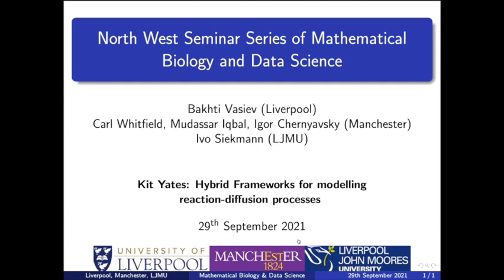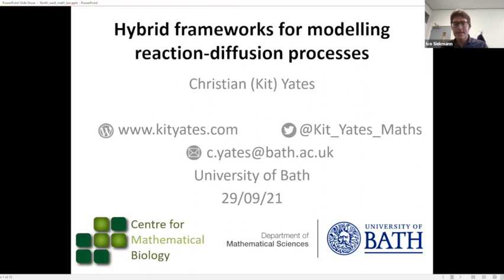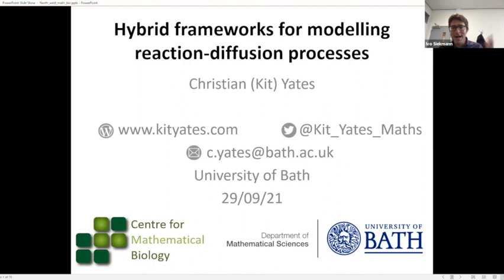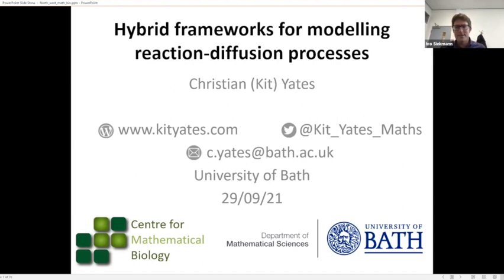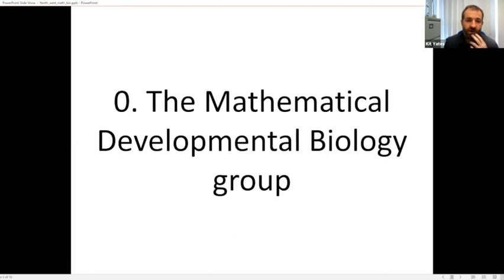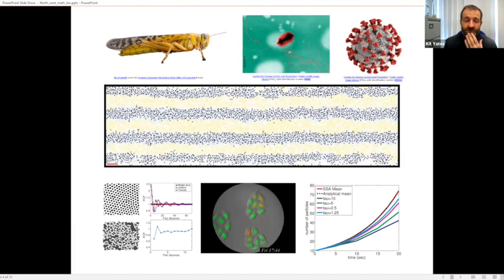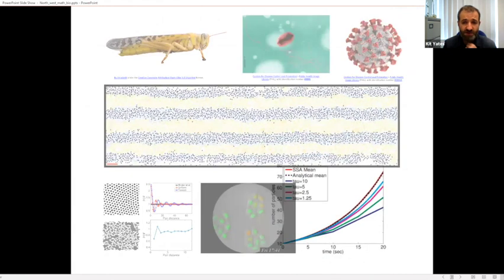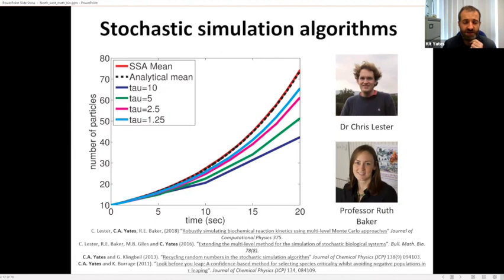Kit Yates: Hybrid models for reaction diffusion processes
Wednesday, 29th September 2021 (hosted by Ivo Siekmann)

Abstract:
Spatial reaction-diffusion models have been employed to describe many emergent phenomena in biological systems. The modelling technique for reaction-diffusion systems that has predominated due to its analytical tractability and ease of simulation has been the use of partial differential equations (PDEs). However, due to recent advances in computational power, the simulation, and therefore postulation, of computationally intensive individual-based models has become a popular way to investigate the effects of noise in reaction-diffusion systems.

In a wide variety of biological situations, computationally-intensive, high-resolution models are relevant only in particular regions of the spatial domain. In other regions, coarser representations may suffice to capture the important dynamics. Such conditions necessitate the development of hybrid models in which some areas of the domain are modelled using a coarse-grained representation and others using a more fine-grained representation.

In this talk I will discuss recent work from my group on connecting coarse and fine representations of reaction-diffusion phenomena. The models to be coupled will include both on and off-lattice individual-based representations of diffusion with and without volume exclusion as well as macroscopic partial differential equations. In each scenario we will demonstrate good agreement between our hybrid models and the full individual-based representation whilst achieving significant computational savings.